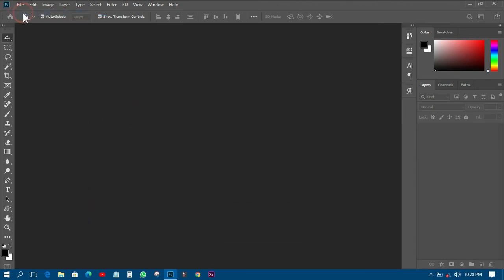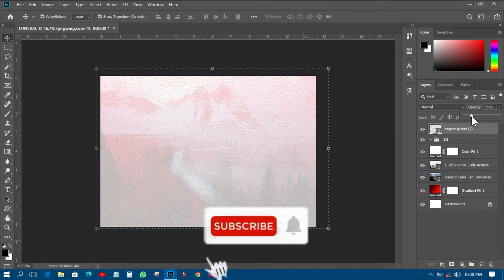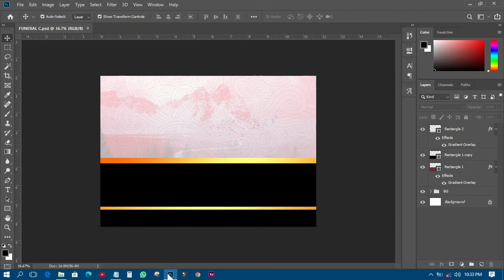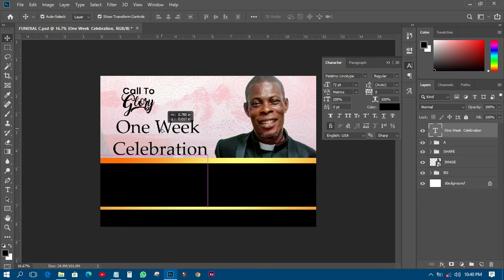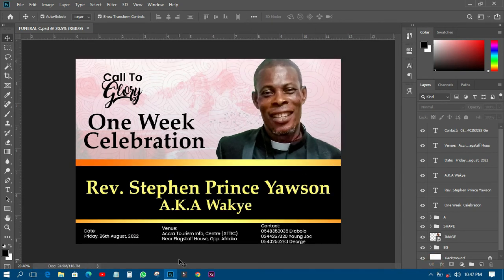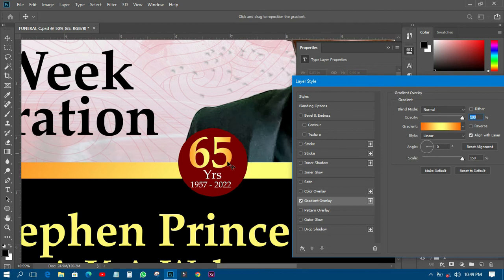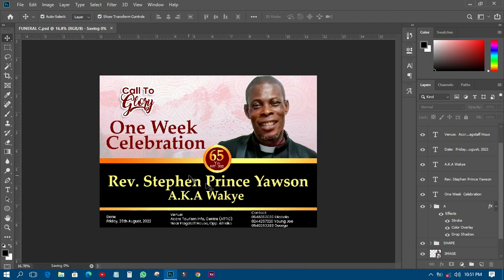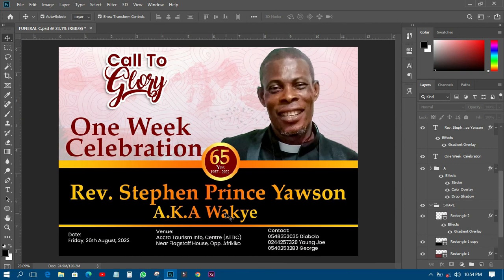How to Design Ghana Funeral Poster in Photoshop | Photoshop Tutorials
Hi, in this tutorial, i am showing you how to simply design but very catche poster/flyer for funeral in Adobe Photoshop CC.
Rest In Peace to Rev. Stephen Prince Yawson A.K.A Wakye!!